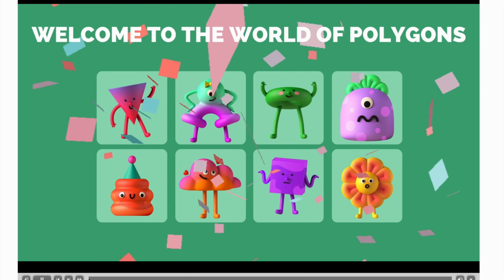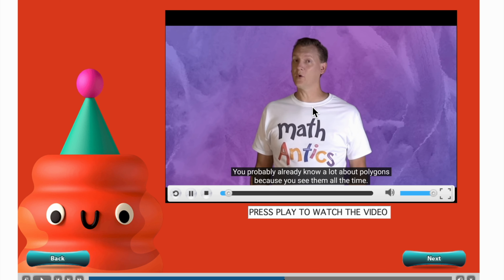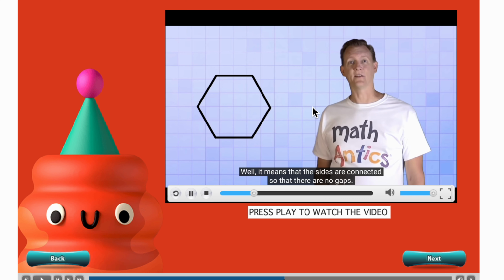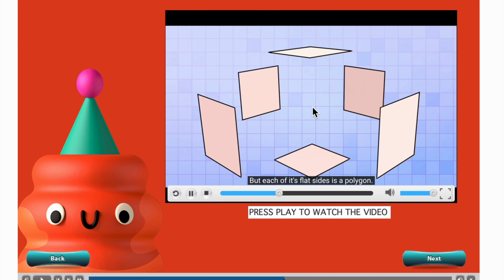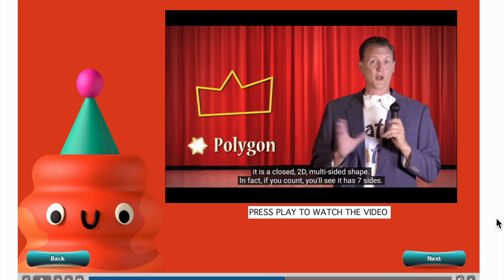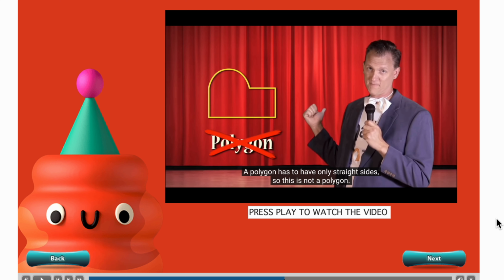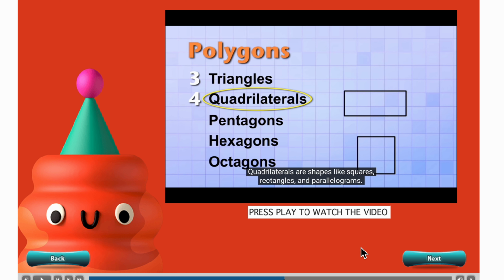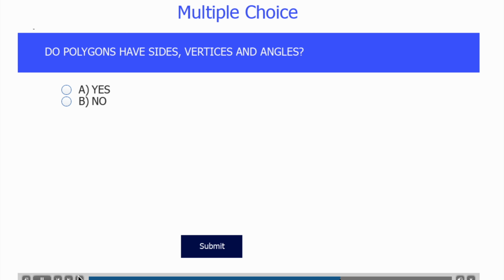What are polygons? by Eunice Pagan